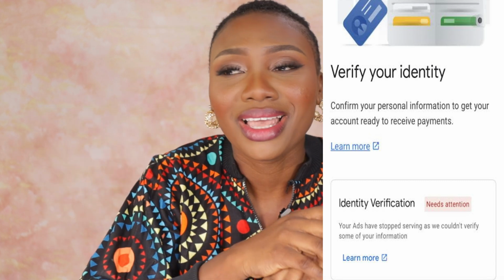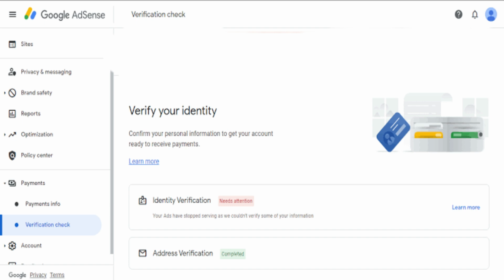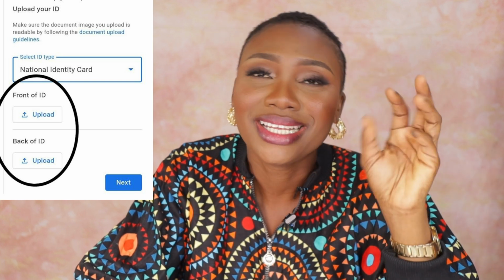🚩How I Successfully VERIFIED My Identity On ADSENSE As A Nigerian Beauty YouTuber | YT GROWTH Tip 11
■》 Hi there!!! 👋

■》In today's video, I will be sharing with you how I was able to verify my identity on Google Adsense after several failed attempts.

🙋‍♀️See my video on 'Perfume Haul - Beguile by Oma Mystique & Goddess Perfumes & Fragrance World Berries Weekend Perfume'